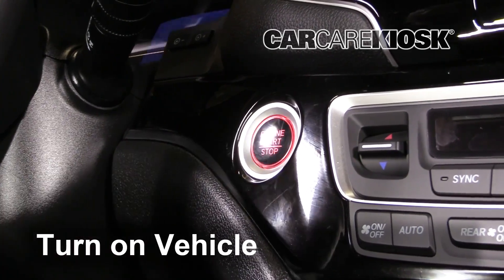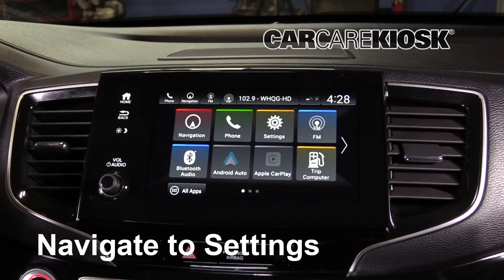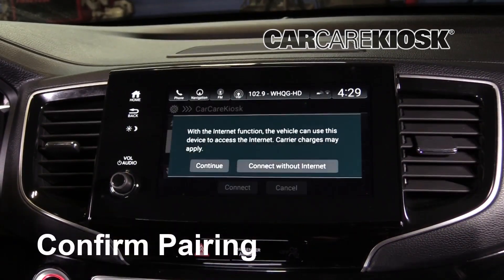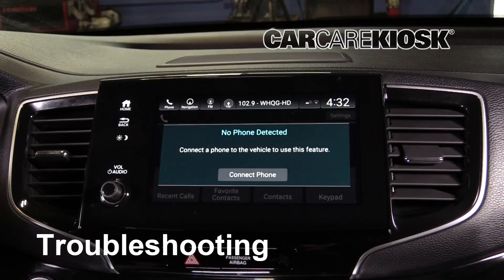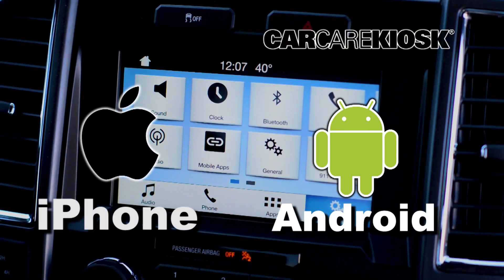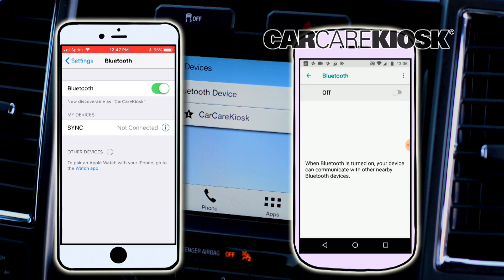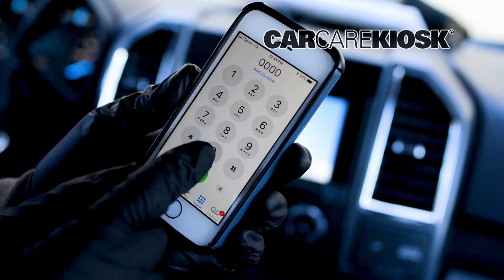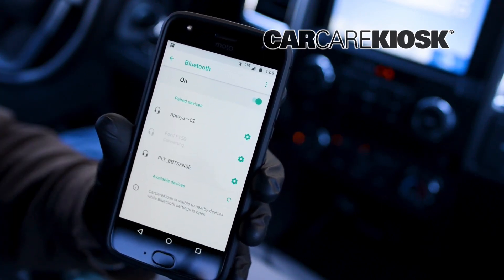How to Pair Your Phone: Bluetooth 2019;Honda;Passport;Elite;5;5;3 5;6;V;4;11